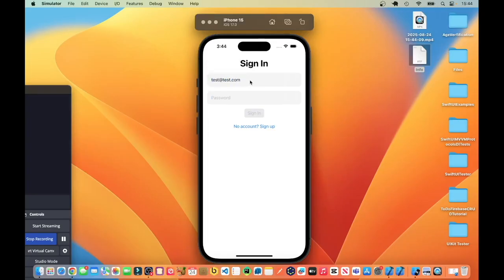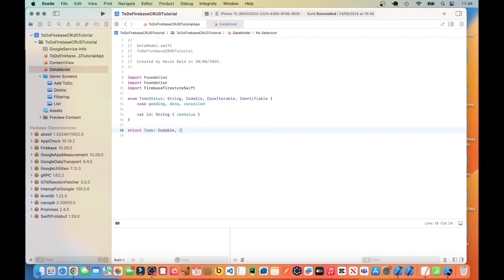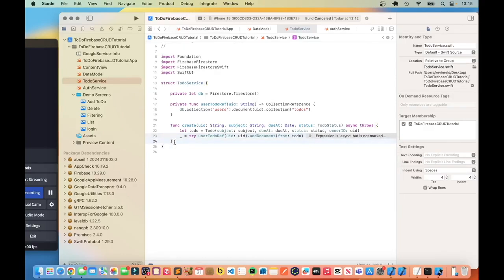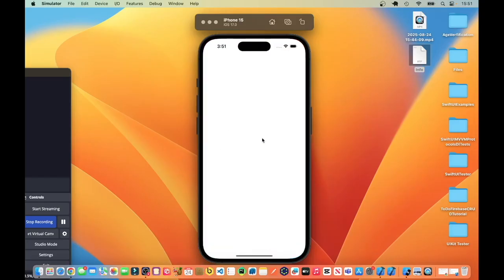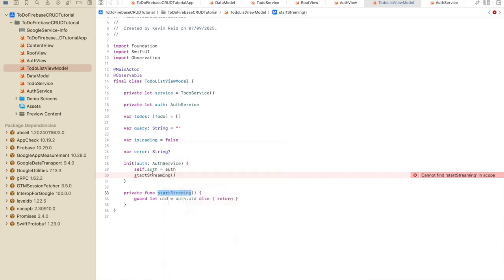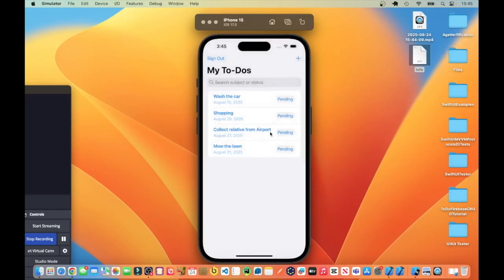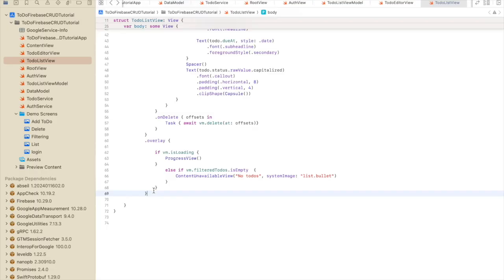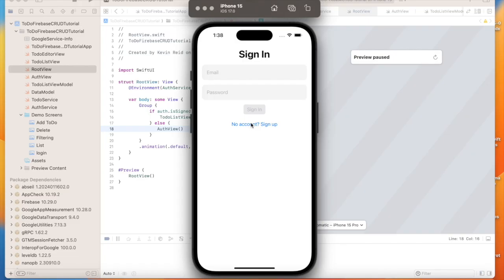SwiftUI To-Do App with Firebase Login (Step-by-Step Tutorial)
Learn how to build a SwiftUI Firebase To-Do App from scratch! In this step-by-step tutorial, you’ll create a login system with Firebase Authentication, store tasks in Cloud Firestore, and manage your own to-do list in iOS. Perfect for beginners wanting to master SwiftUI, Firebase, Firestore, and iOS app development in minutes.
What you’ll learn:
 • SwiftUI Firebase integration
 • Firebase Auth (Email & Password login)
 • Firestore CRUD (Create, Read, Update, Delete)
 • Secure per-user data storage
 • Building a functional to-do list app in SwiftUI